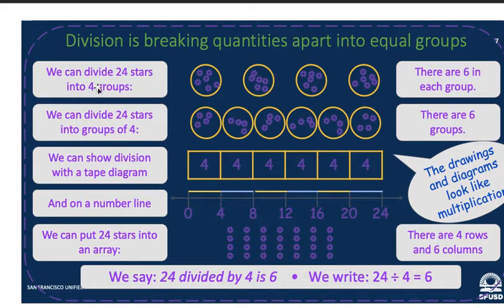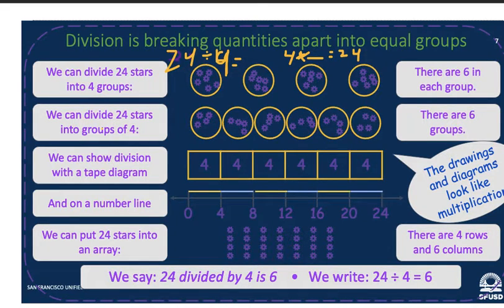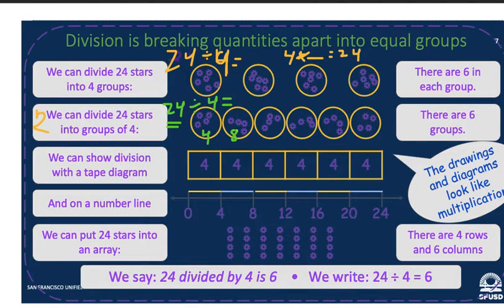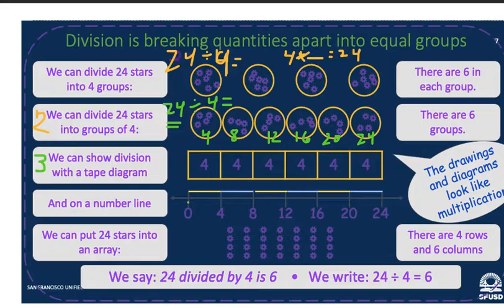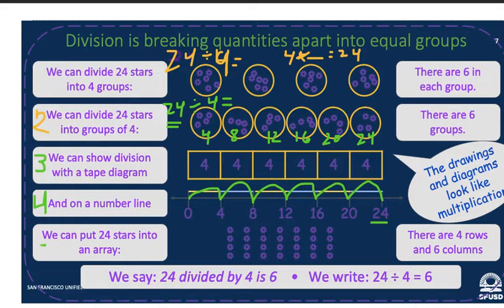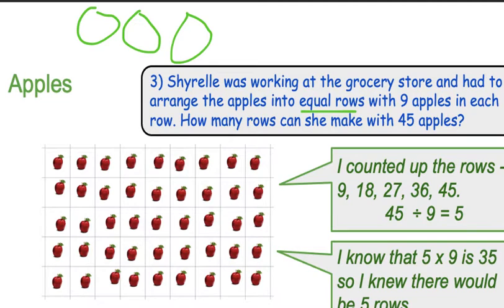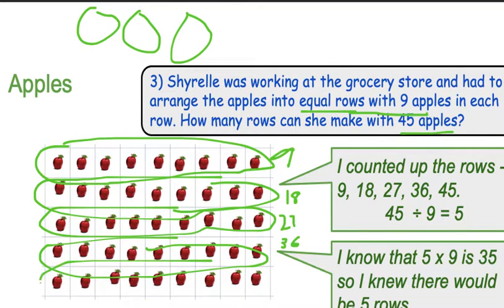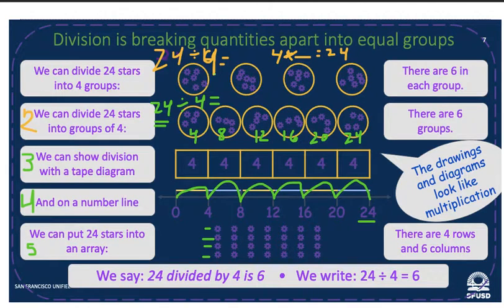Unit 3.7 - division - This week's math skills go over different representations for division.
This week's math skills go over different representations for division.
Do we know the number of equal groups or do we know how many go in each group?
How can we use multiplication to help us out?
When do I need to use a specific strategy?